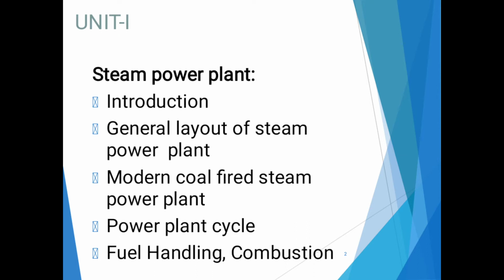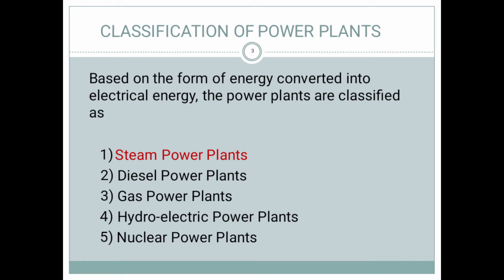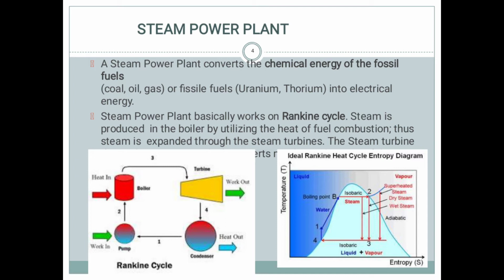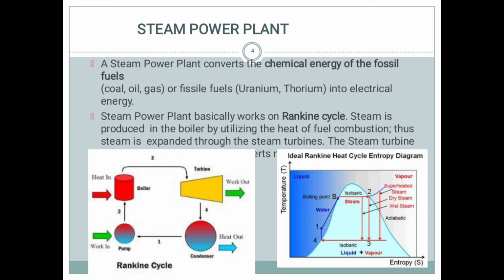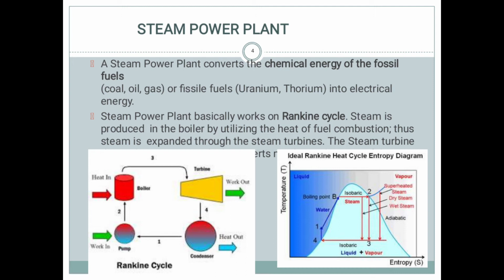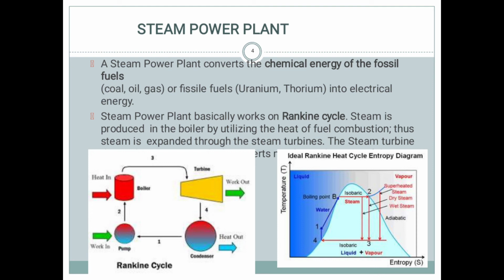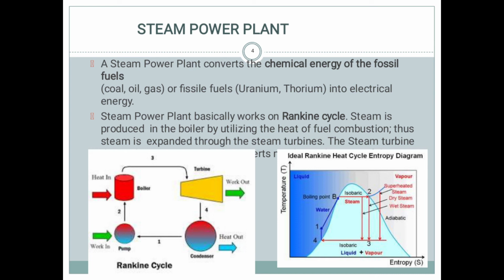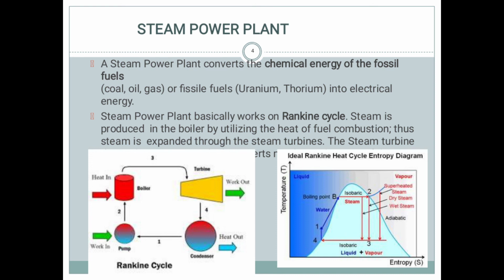PPE UNIT-1 LECTURE-1 GUNTUR ENGINEERING COLLEGE